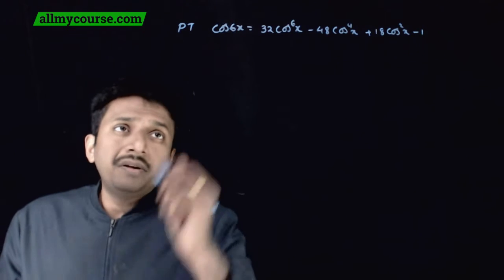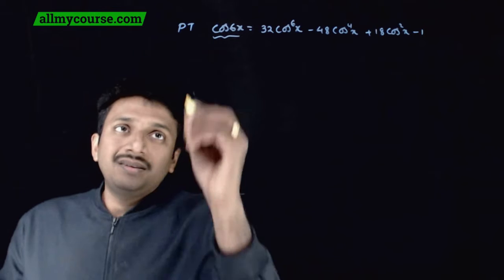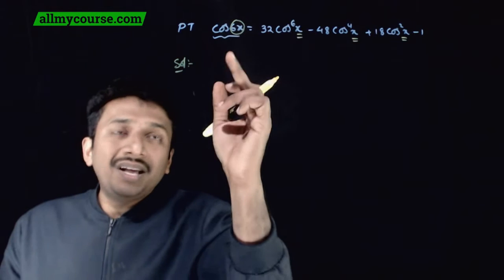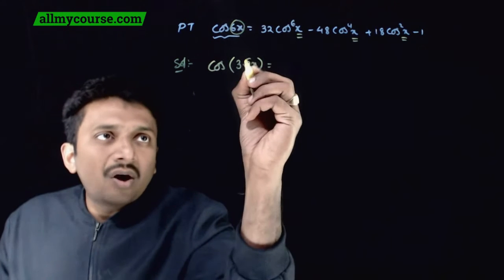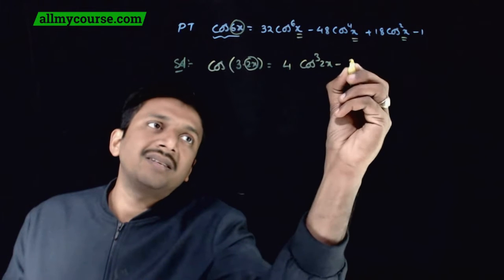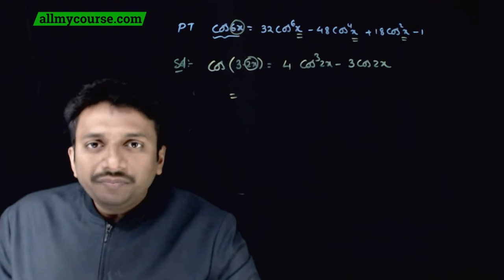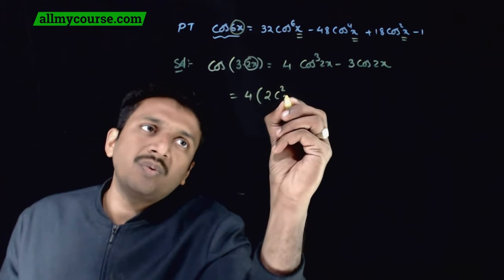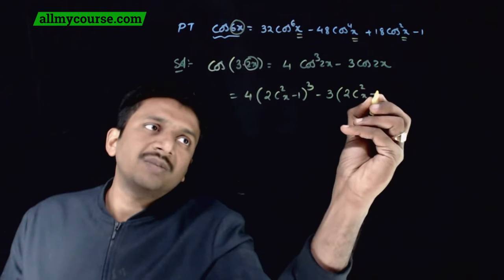21 Questions on Trigonometry 16